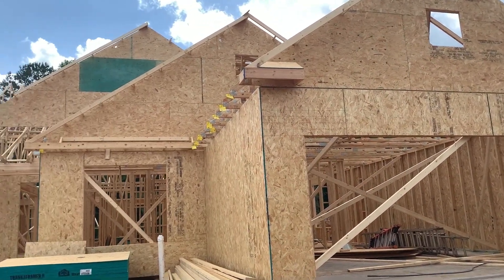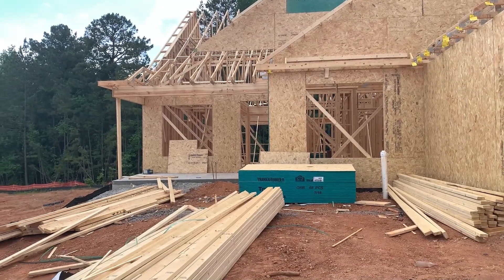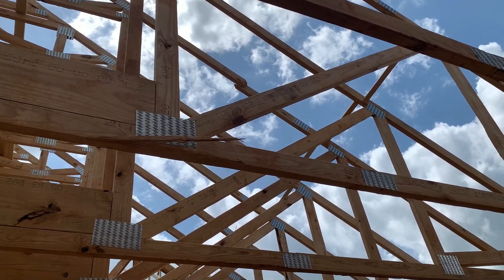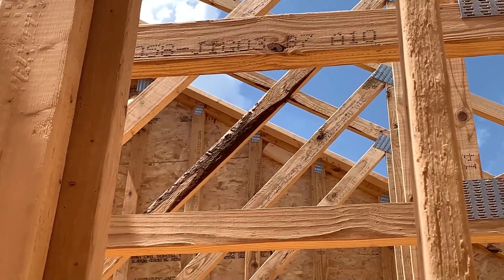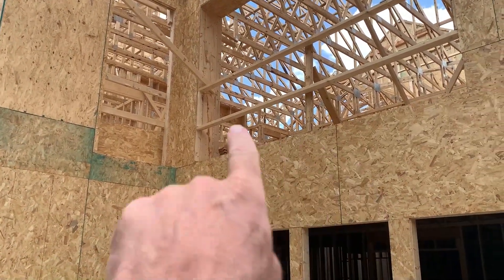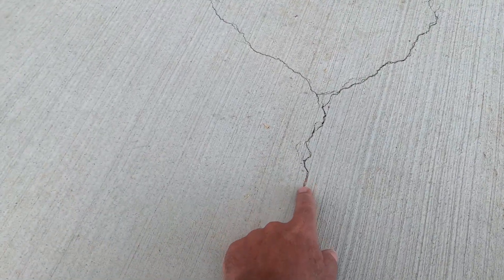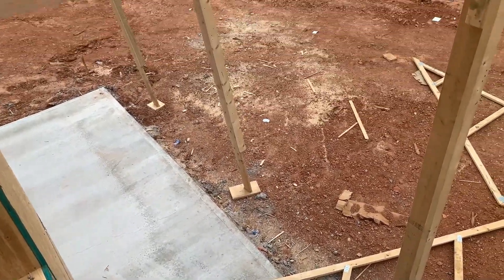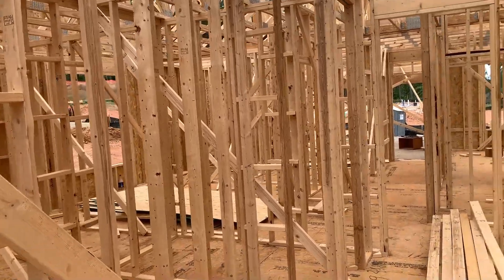House Framing Roof Truss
Roof trusses are a very common component when building a home. They're easier to handle than rafters, much faster and tend to be more consistent in quality. However, they're also subject to damage so we make it a point to keep an eye on things for our clients. The Hank Miller Team offers a quick look at trusses and what to look for. Find out more about how we keep things under control during the home building process -